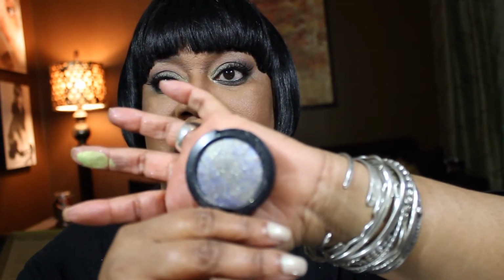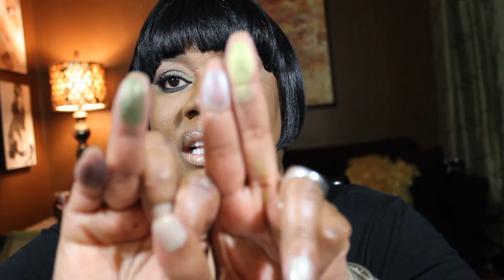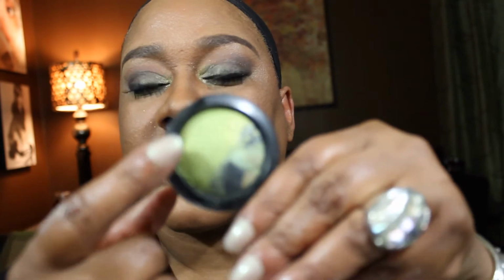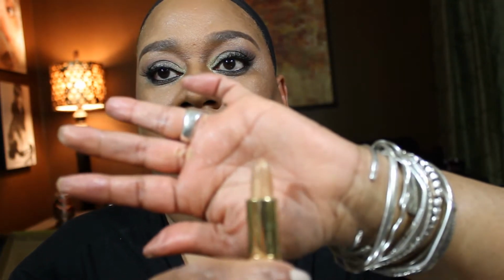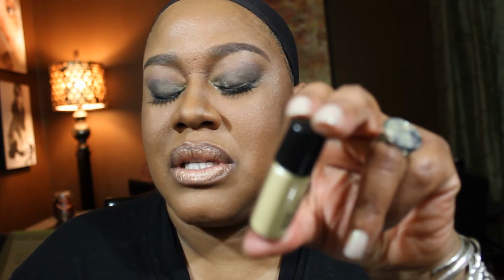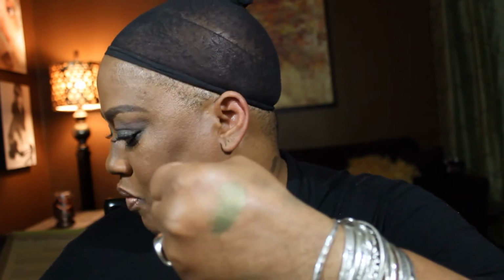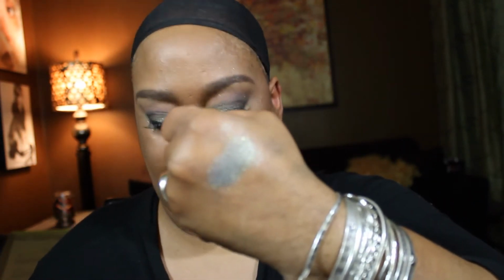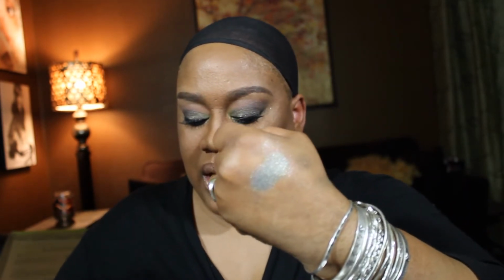Makeup Basket For 11/9-11/24 and Thank You All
Guys for the next 2 weeks and probably the rest of the month my makeup baskets will consist of MAC makeup.  I will be using my eyeshadow palettes, quads and mineralized eyeshadows.  As well as my pigments, glitters, lip mixes, glosses and lipsticks.